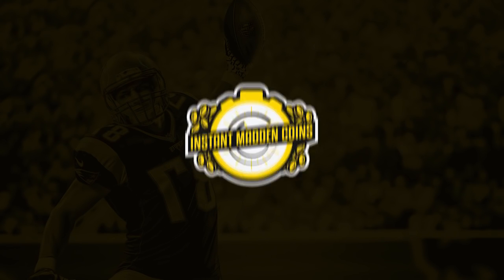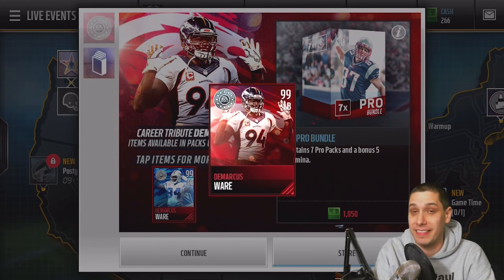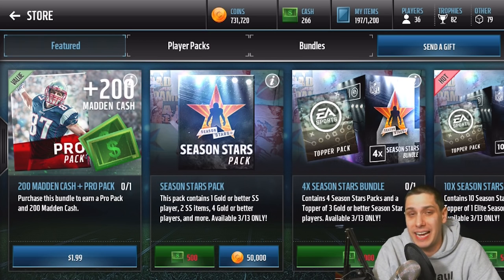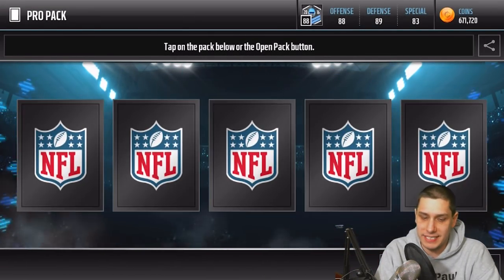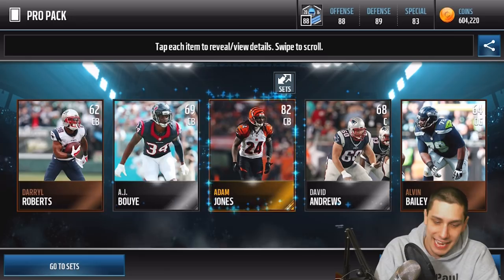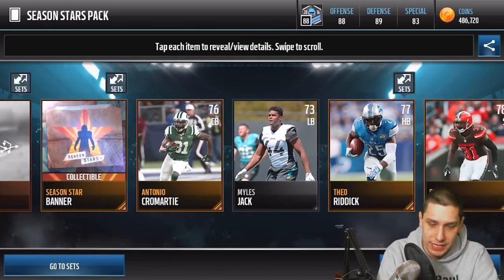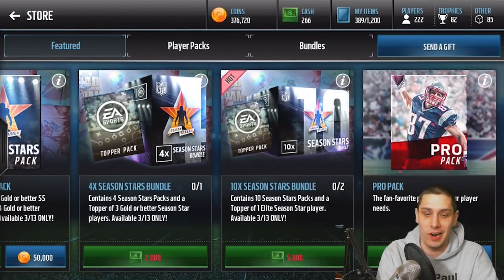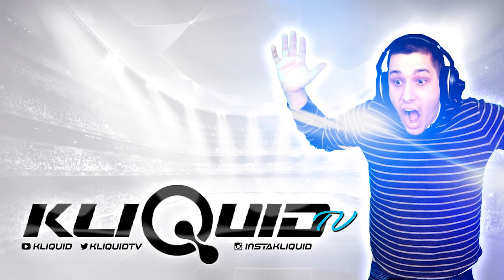CAREER TRIBUTE DeMARCUS WARE! OMFG!!! 96 SPEED BRONCOS and COWBOYS VERSIONS NOW in MADDEN MOBILE!